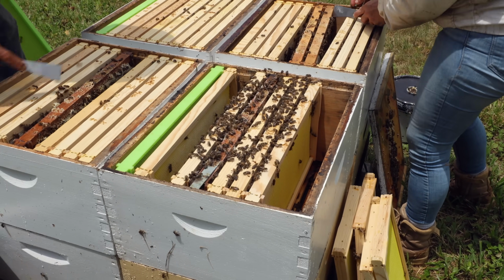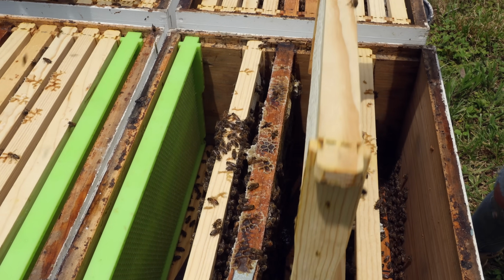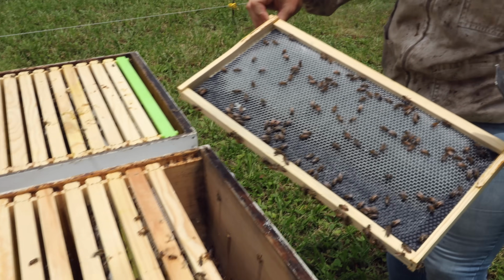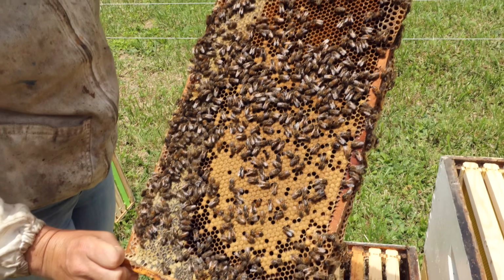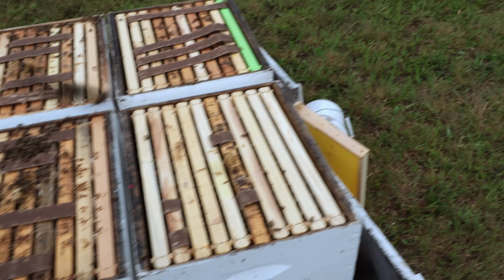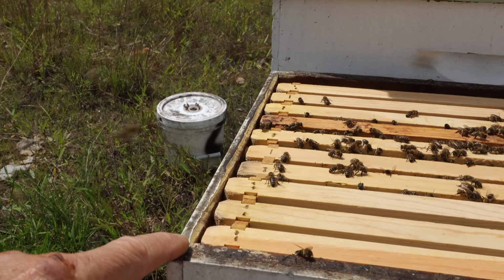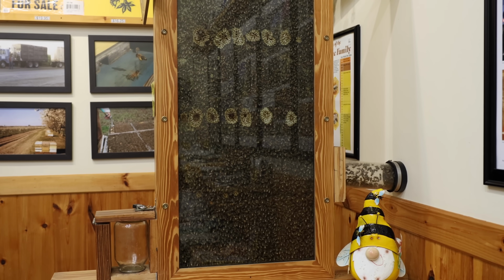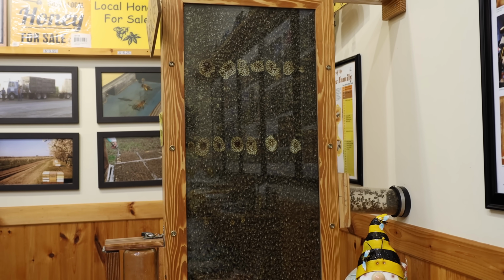Growing Bees On Feed Update & More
Growing bees on sucrose syrup, update on our observation hive, plants for bees, and more.